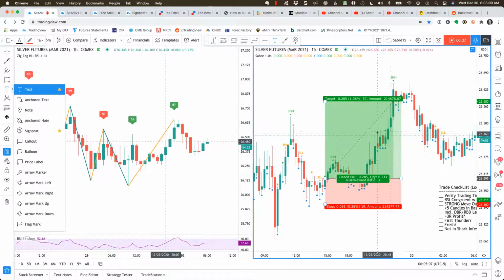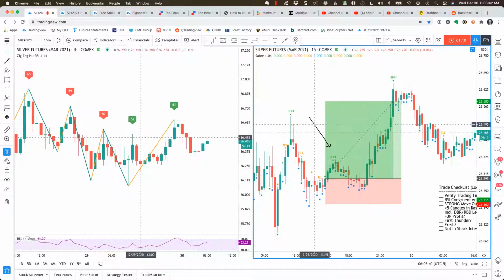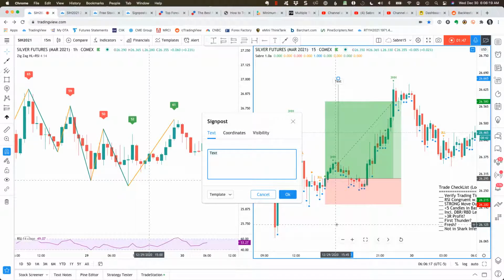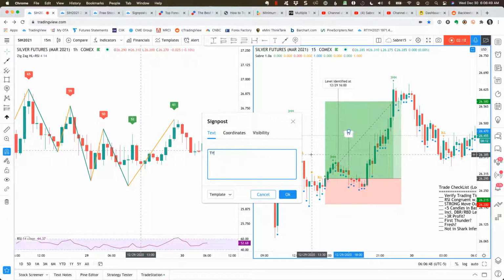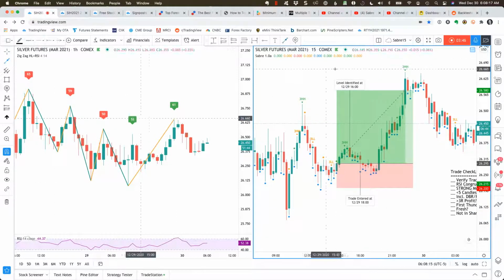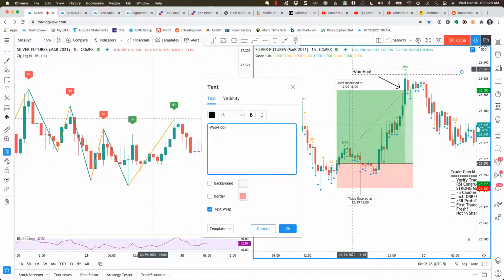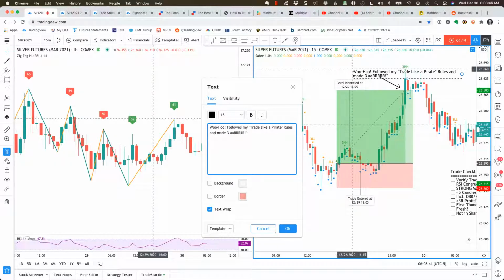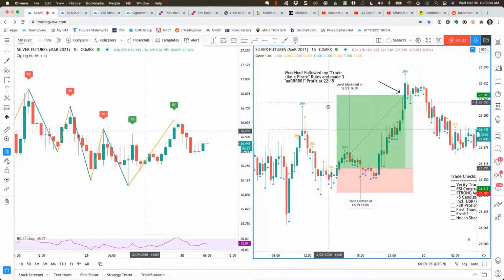Using the new SignPost Tool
I love the new Signpost tool that was released this week... i was all set to put in a feature suggestion when I realized I could already do it: make the signpost go DOWN as well as up!

I am a stickler for documenting your trades - EVERY single trade: the winners but ESPECIALLY the losers - so you can learn, reinforce, and EMBED your trading system into your subconscious. (See link to a previous article on that very subject below!)

Hope you enjoy this video... let me know what you think!

Trade well...

-Anthony